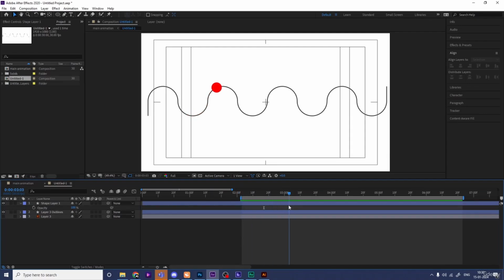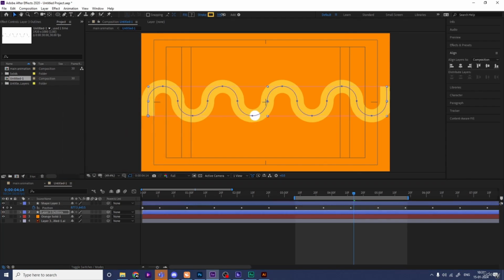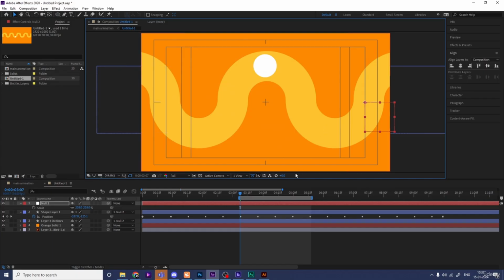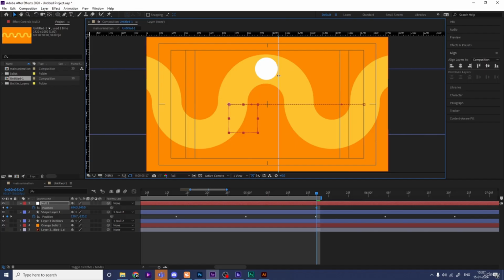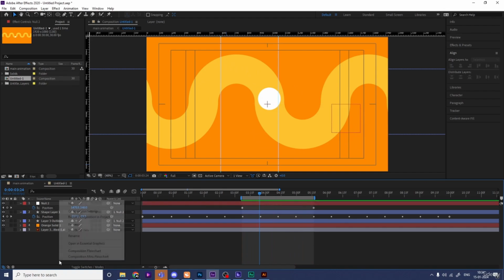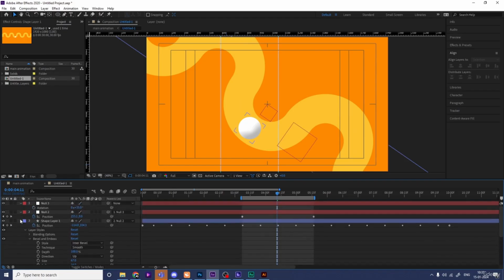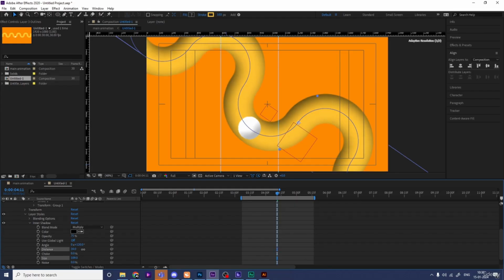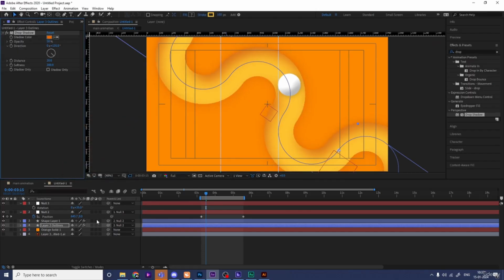After Effects Perfect Loop Animation 🔁Looping Animation 01 Part 2 Motion Graphics Masterclass EP 66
🔁 Master smooth and seamless looping animation in Adobe After Effects!

Welcome to Episode 66 of the Motion Graphics Masterclass in Adobe After Effects. In Chapter 12 – Looping Animation, we continue Looping Animation 01 with Part 2 and develop the animation into a polished, professional loop.

In this lesson, you’ll learn how to refine motion, work with timing and keyframes, create smooth repeating movement, improve transitions between the beginning and end of an animation, and build professional looping motion graphics in After Effects.

🎬 COURSE: Motion Graphics Masterclass in Adobe After Effects
📚 CHAPTER 12: Looping Animation
🎯 EPISODE 66: Looping Animation 01 – Part 2
💻 SOFTWARE: Adobe After Effects

This lesson is ideal for beginners, motion graphics students, video editors, designers, content creators, and anyone who wants to improve their After Effects animation skills.

🔥 Continue practicing along with the lesson and try creating your own seamless looping animation.